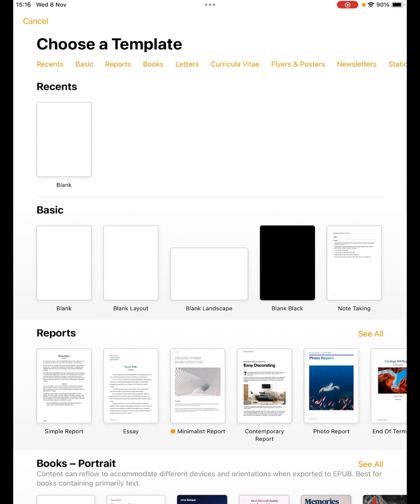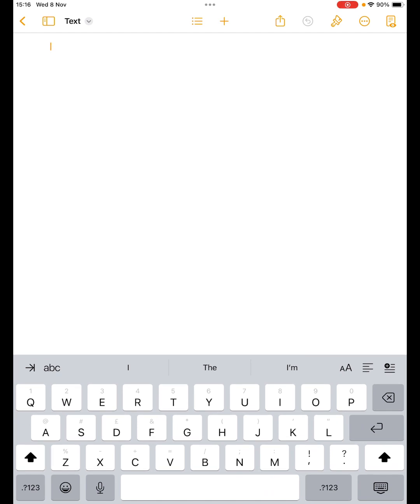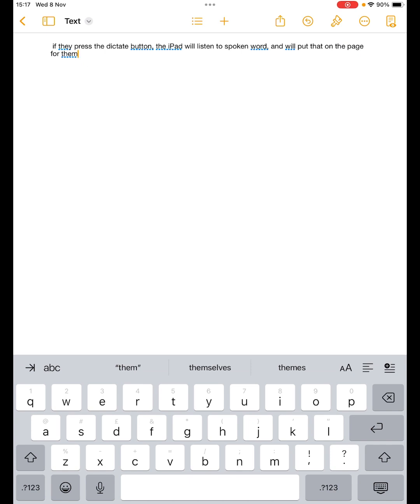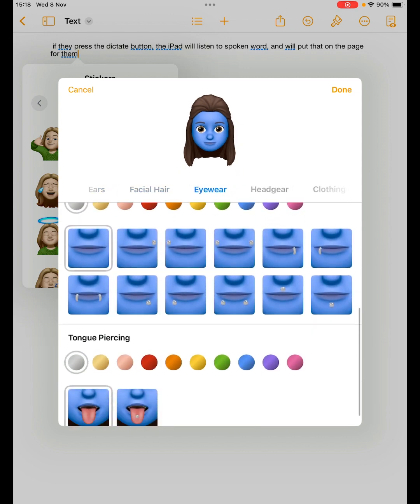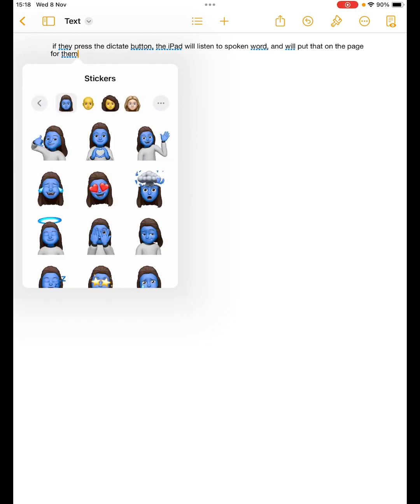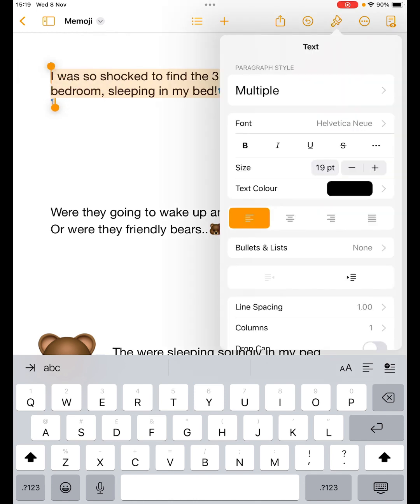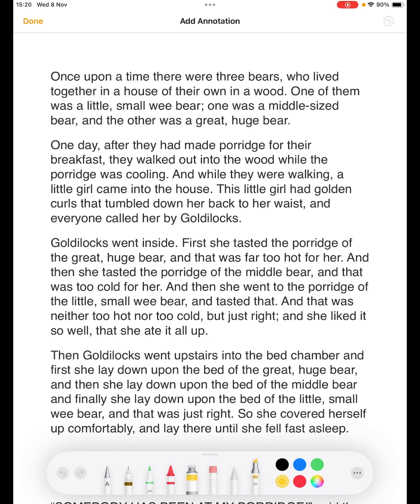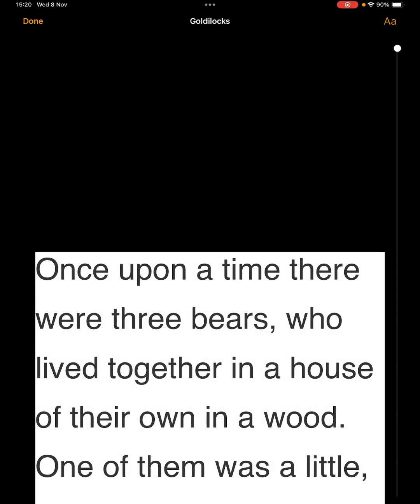How to use Apple Pages (Quick Guide)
Find out how to use Apple Pages to enhance creative writing within the classroom.